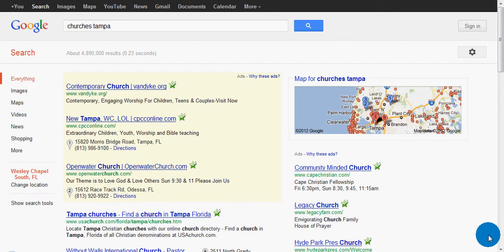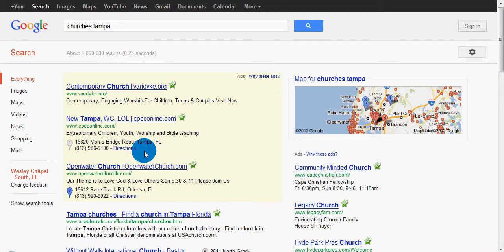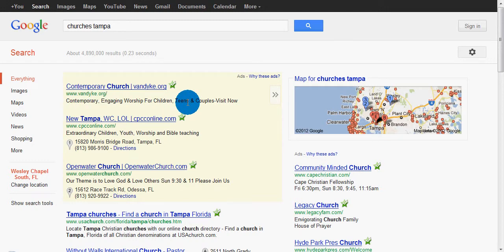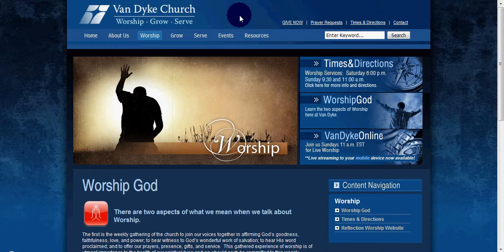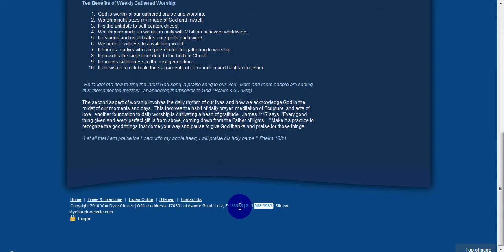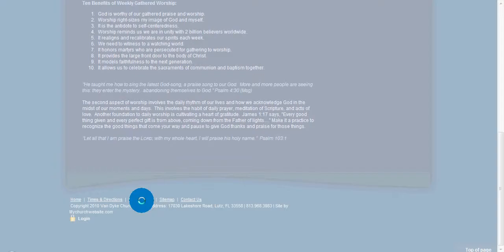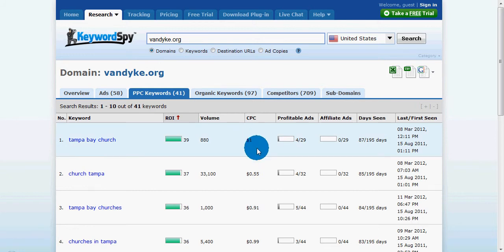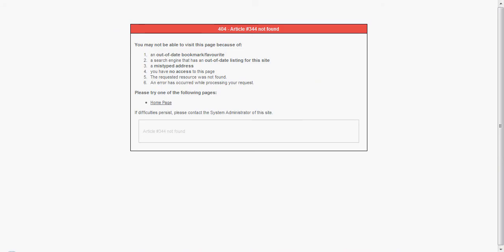Tampa's Van Dyke Church Pay Per Click Disaster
Watch an example of Amateur mistakes and faux pas that are costing the Van Dyke Church of Lutz, FL loads of cash resolving in paid targeted traffic (unique interested visitors) to their site;s homepage or worse, error pages! Find out exactly how NOT to market your church online, or waste fellowship tithe, essentially God's money.

Van Dyke may mean well, but I sense the result of their Internet marketing endeavors is lame, and yields much less harvest than the gifted "10 Talent" servant we should strive to become, for God's glory!